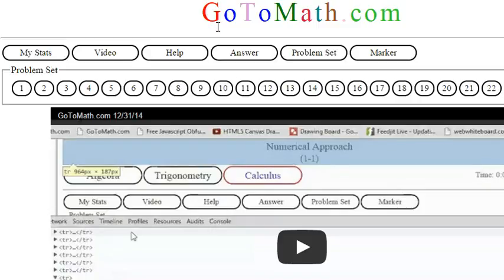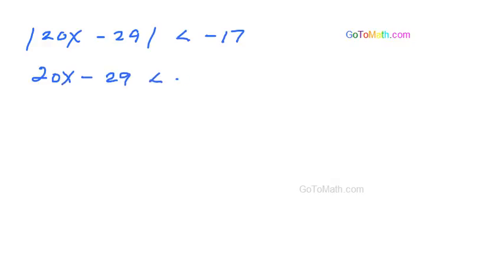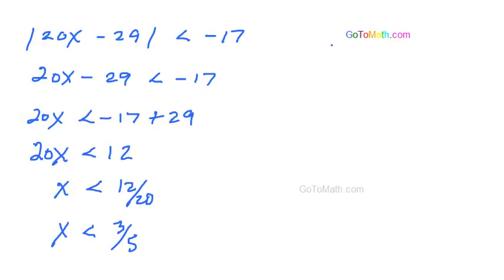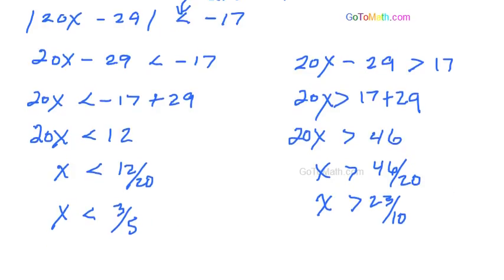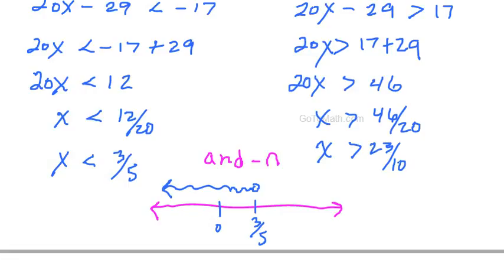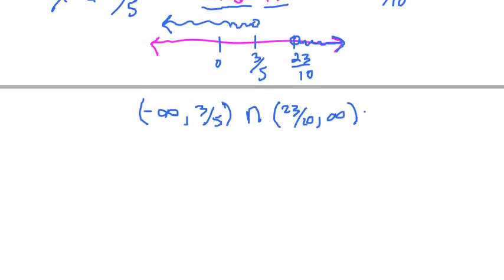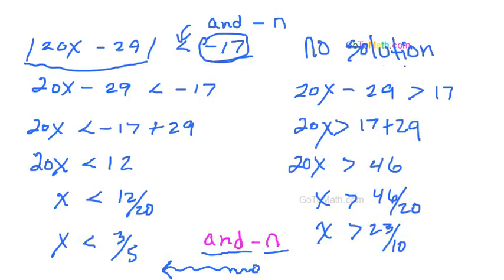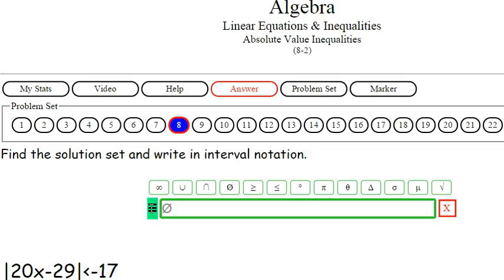Absolute Value Inequalities b8p2